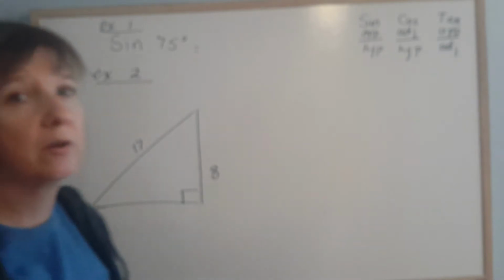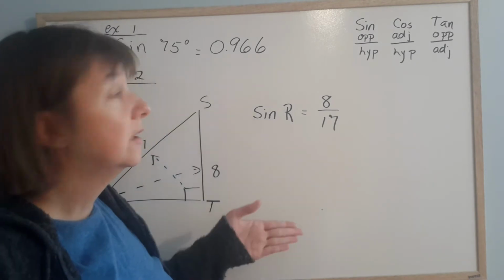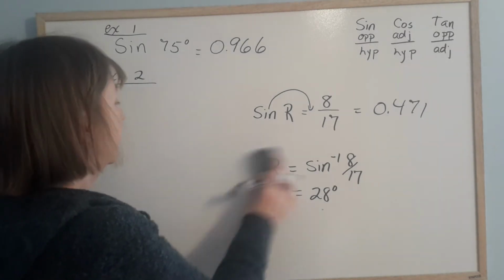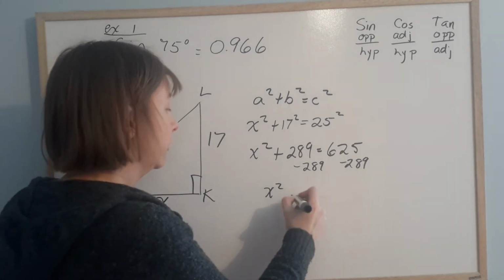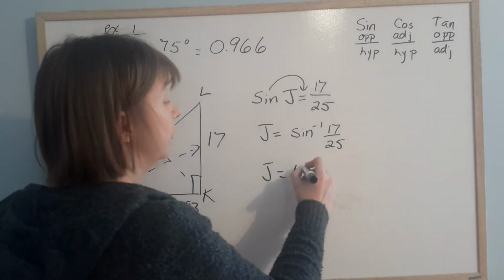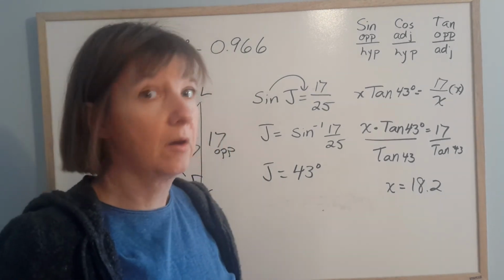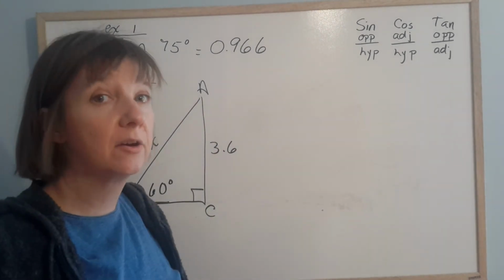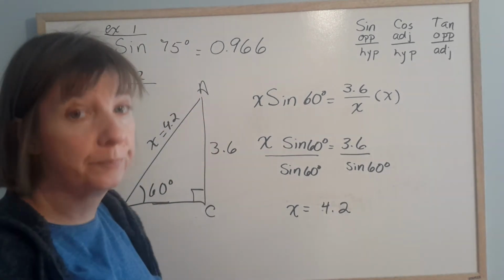March 18 math 9 The sine ratio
This is from section 6.4 in your text